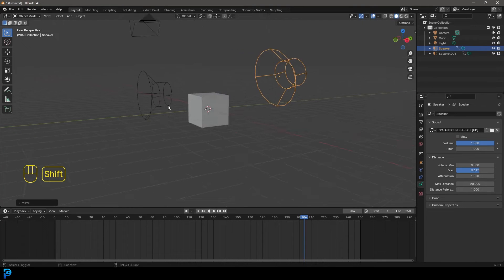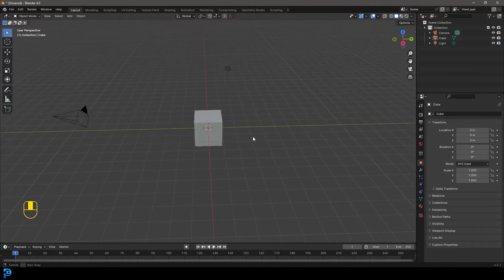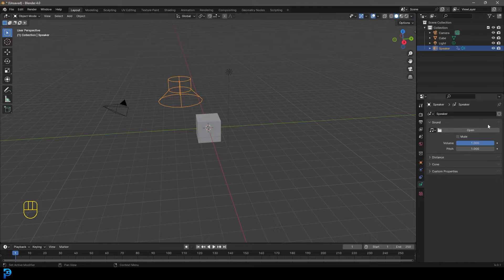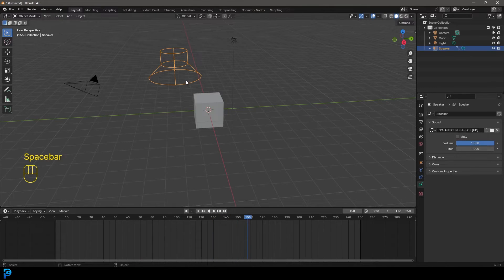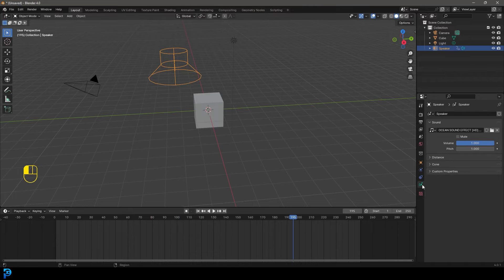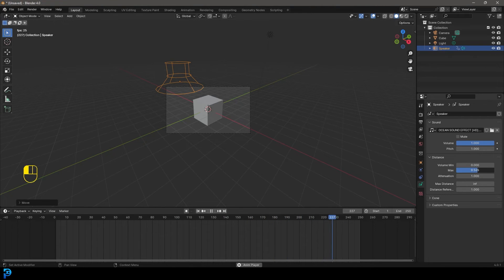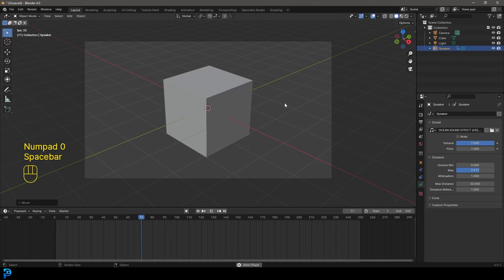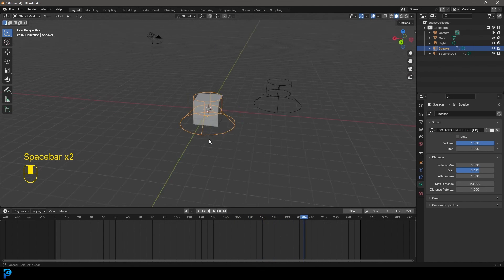Blender: How to Use Speakers | EASY Beginners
Learn how to use speakers in Blender 4.0